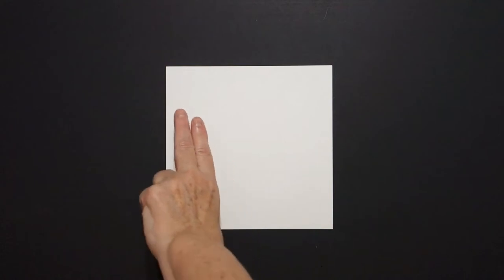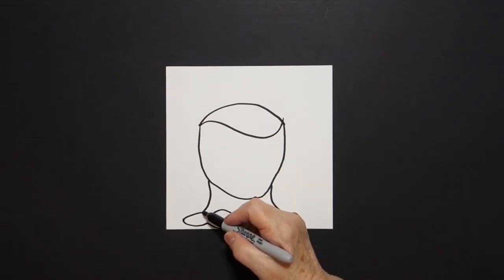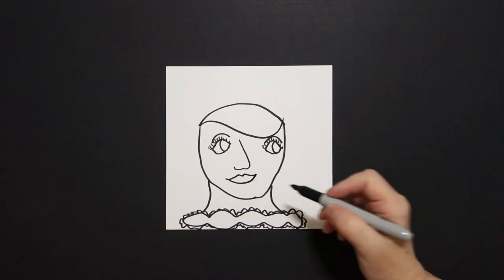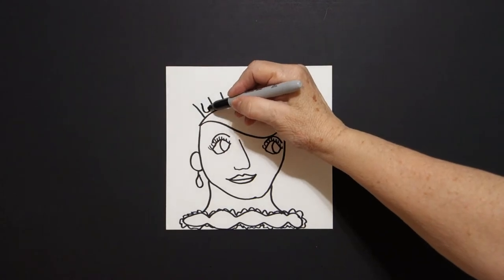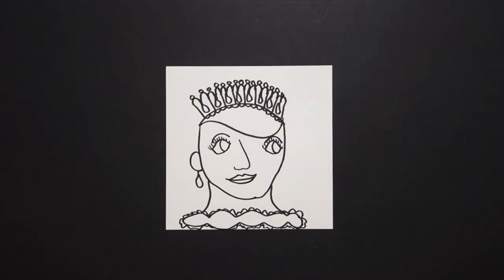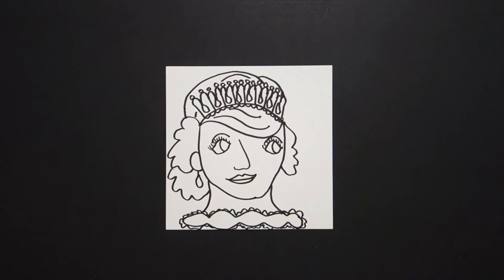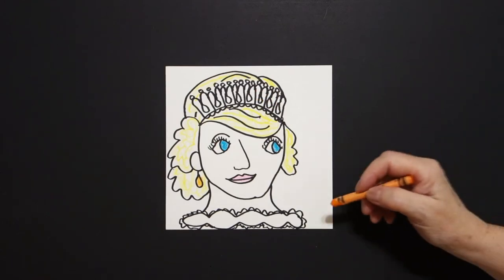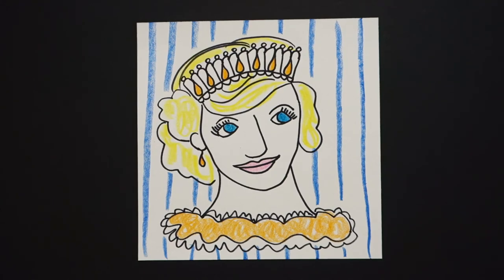Let's Draw Diana Princess of Wales!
Easy to follow directions, using right brain drawing techniques, showing how to draw Diana Princess of Wales!.